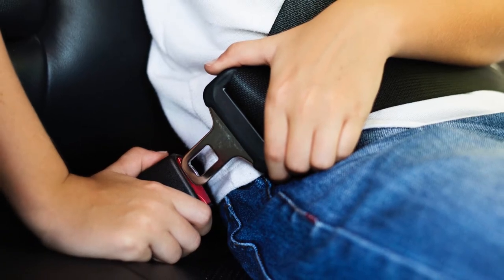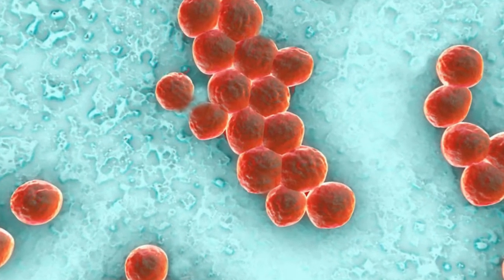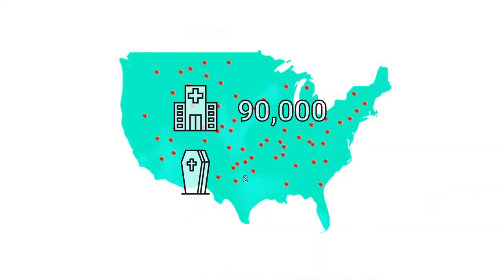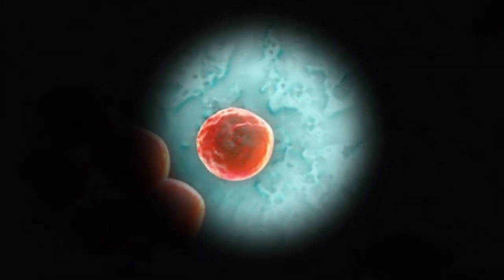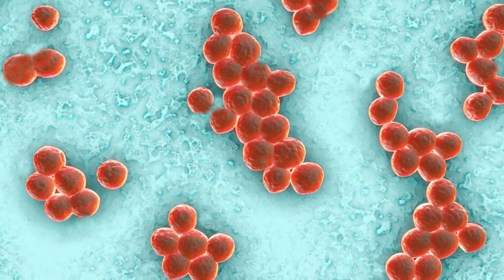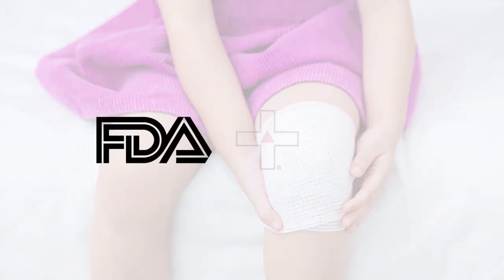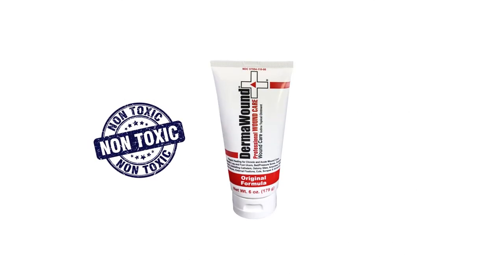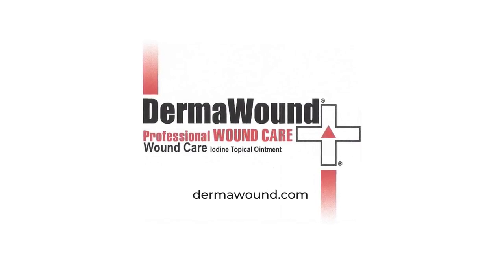Limitless Med Inc - MRSA (by MyeVideo)